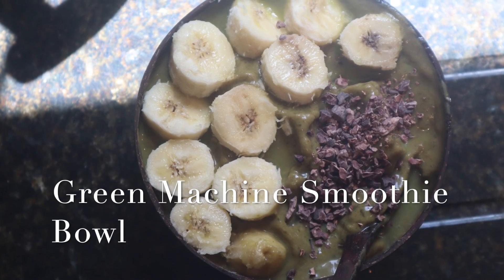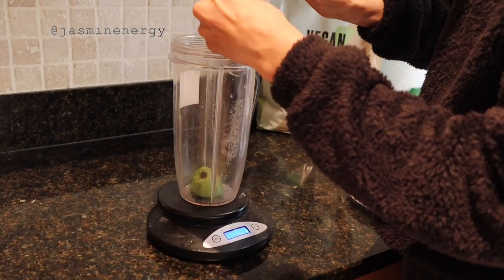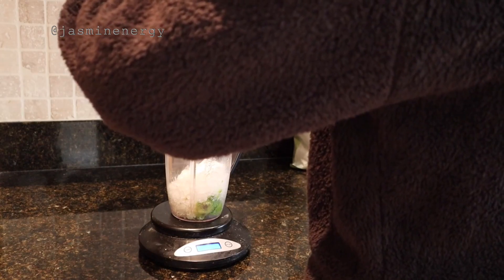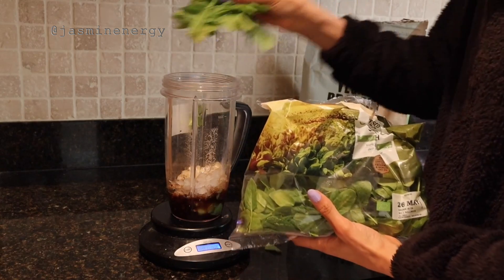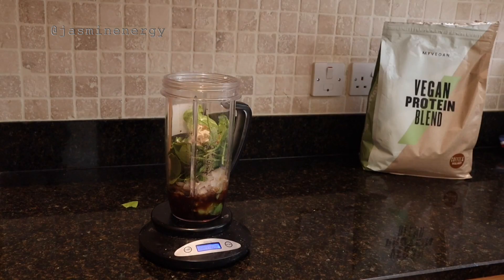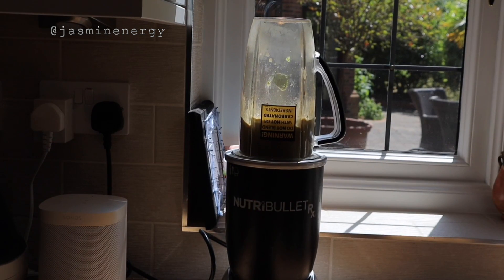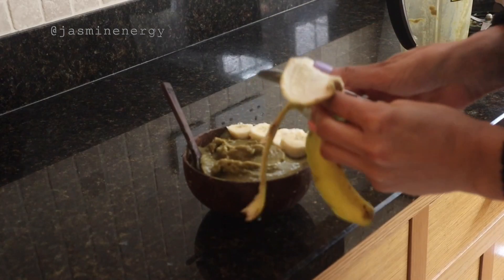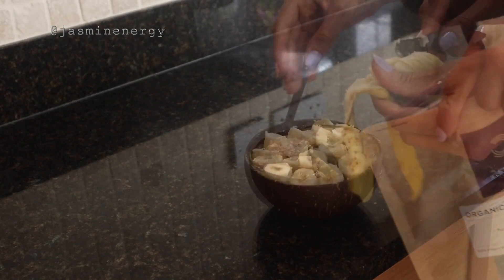GREEN make me a MACHINE BOWL | keto, vegan, gluten free & sugar free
This smoothie bowl is completely keto, vegan, gluten free & sugar free !! This a new recipe I’ve wanted to try for a while now; so here it is! It is completely keto, sugar free, paleo, vegan and gluten free!! It is super super delicious and perfect for anyone who loves chocolate and coffee..

Ingredients:
🥑 75g of Avocado

☕️ 1 shoot of Espresso Coffee

🍫 1 tea spoon of Cacao powder

💦 1/4 of a cup of Water

🖐🏽 1 hand full of Spinach

Full recipe is on my instagram (if you want to see the recipe notes)..

Remember I upload:
5pm on a Tuesday
12pm on a Thursday
12pm on a Sunday

Heyyyyyyo my name is Jasmine. I make videos which covers everything from holistic nutrition to physical health to mental health to fitness to wellness to everything in my life. I am boooooosting with ideas and motivational videos of everything. I am dairy and gluten free, who mainly follows a “Paleo” lifestyle OR whole food lifestyle. I also have a thyroid condition (and have done since I was nine). I have consistently trained weights for the past three years, which I have translated into living and eating and breathing health. Health is not just about being physically fit but mentally fit as well.